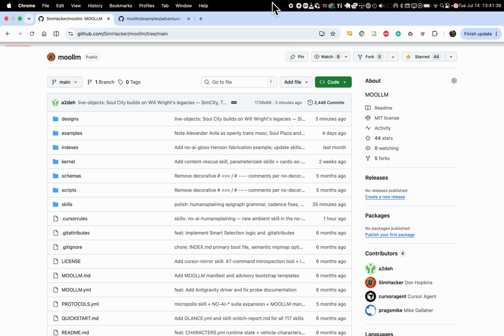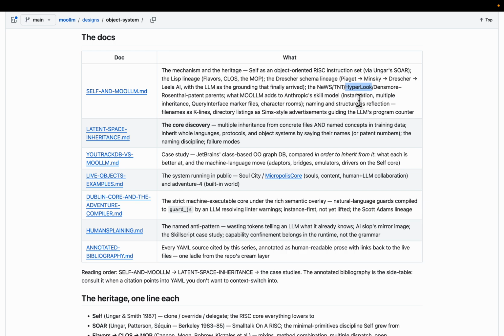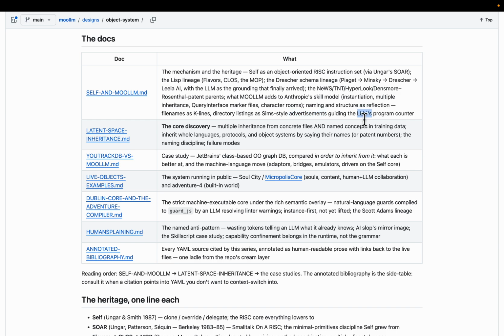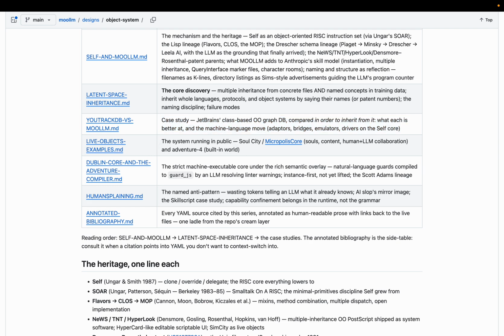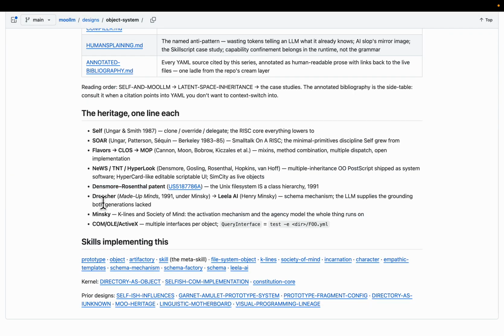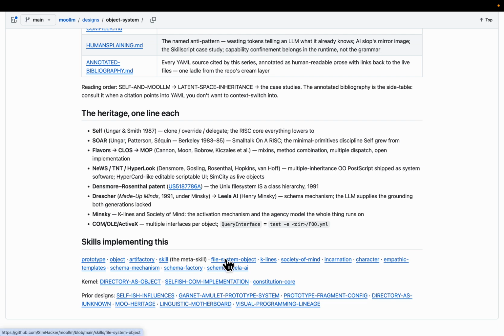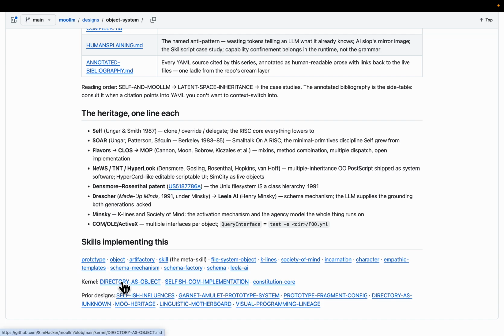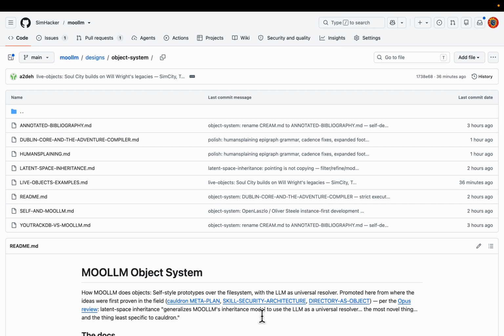MOOLM Designs: Object System README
After a fresh cup of coffee, I read and explain "moollm/designs/object-system/README.md", but I digress...